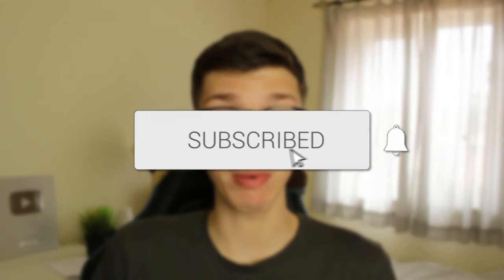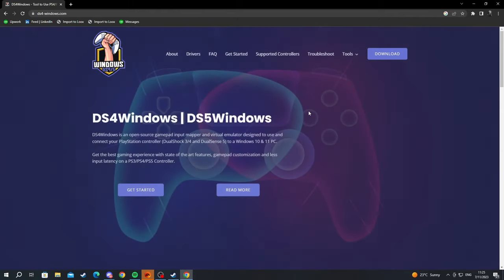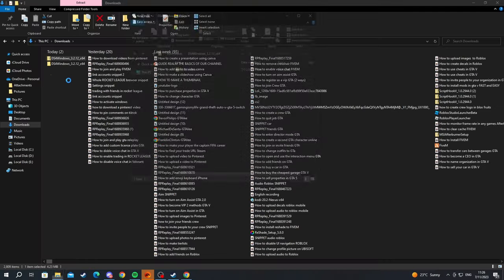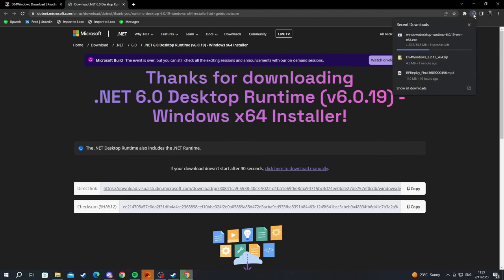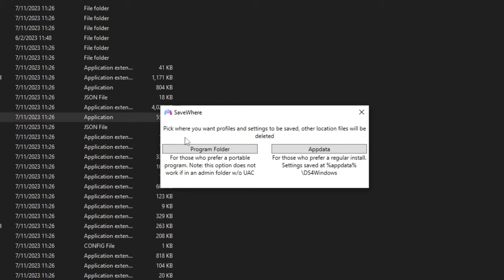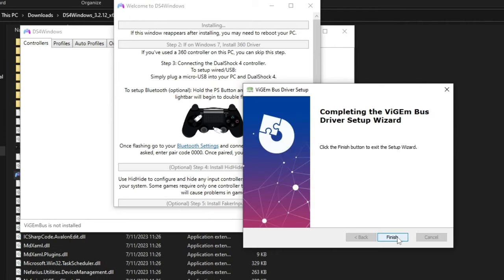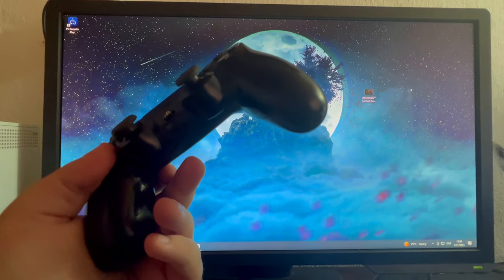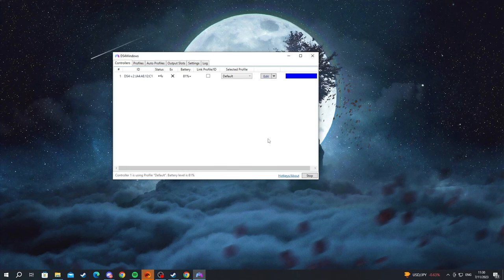How To Setup DS4Windows and Connect PS4 Controller To PC - Full Guide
We show you how to download and install ds4windows and then how to setup it up and connect your ps4 controller to your pc in this video.

GuideRealm